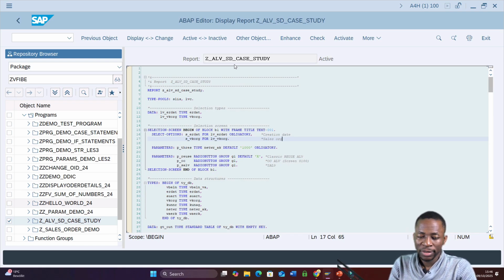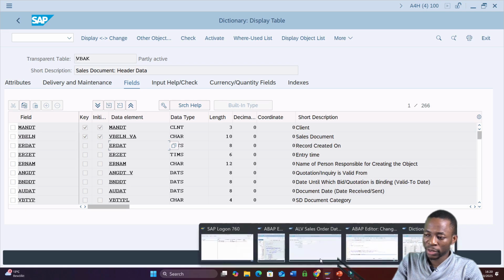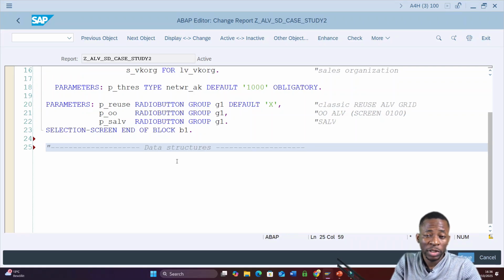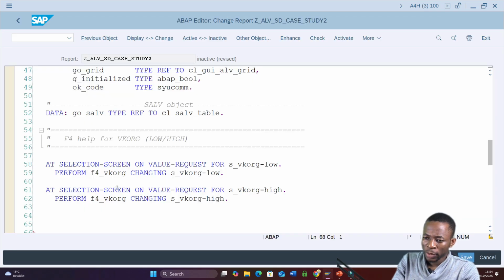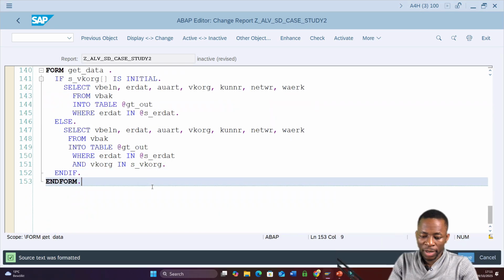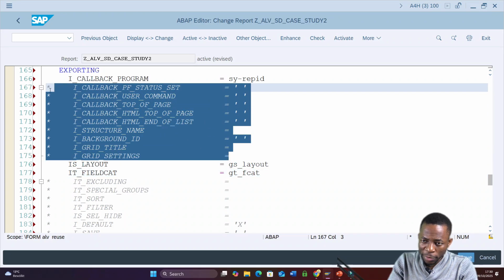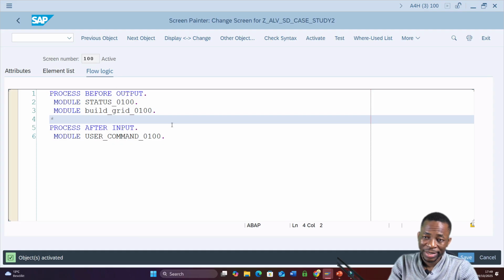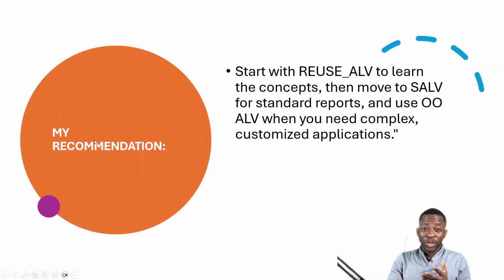SAP ABAP ALV Explained: The 3 Types Every Developer Must Know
# SAP ABAP ALV Reports: 3 Methods You NEED to Know!

🚀 **WATCH THIS if you want to master ALV reporting in SAP ABAP!** In this complete beginner-friendly tutorial, I'll show you THREE different ways to create professional ALV reports and when to use each method.

👉 **Get the FULL CODE:**  upon request in comment section
👉 **Join our SAP Community:**  Coming soon

## 📋 What You'll Learn:

### 🔹 SELECTION SCREEN BASICS
- How to create user-friendly input parameters
- Implementing SELECT-OPTIONS for flexible filtering
- Adding radio buttons for method selection
- F4 help implementation for better user experience

### 🔹 DATA RETRIEVAL MASTERY
- Efficient SELECT statements from VBAK table
- Dynamic WHERE clauses based on user input
- Handling empty selection criteria
- Proper data structure definition

### 🔹 THE 3 ALV METHODS:

**1. CLASSIC REUSE_ALV**
- Building field catalogs from scratch
- Layout configuration for professional look
- Auto-column optimization and zebra patterning
- Quick and reliable for simple reports

**2. OBJECT-ORIENTED ALV (OO ALV)**
- Creating custom screens with containers
- LVC field catalog vs SLIS differences
- Screen flow logic (PBO/PAI modules)
- Maximum customization capabilities

**3. MODERN SALV APPROACH**
- Factory pattern implementation
- Built-in functions and optimizations
- Minimal code requirements
- Perfect for standard reporting needs

## 🎯 KEY TAKEAWAYS:

### ✅ WHEN TO USE EACH METHOD:
- **REUSE_ALV**:
- **OO ALV**:
- **SALV**:

### ✅ BEST PRACTICES COVERED:
- Proper error handling and empty data checks
- Field catalog optimization techniques
- User experience considerations
- Performance tips for data retrieval

✔️ ABAP Beginners starting with ALV reports
✔️ Intermediate developers wanting to expand their skills
✔️ SAP consultants needing reporting solutions
✔️ Anyone transitioning from other programming languages to ABAP

## 🛠 PREREQUISITES:
- Basic ABAP knowledge
- Access to SAP development system
- SE38 and SE80 transactions

## 📚 RESOURCES MENTIONED:
- **SAP Table Used**: VBAK (Sales Document Header)
- **Transactions**: SE38, SE51, SE41
- **Type Pools**: SLIS, LVC

## 🔄 RELATED VIDEOS YOU'LL LOVE:
- "SAP ABAP: Add Excel Export to Your ALV Reports"
- "Advanced ALV: Custom Toolbar Buttons & User Commands"

## 💬 COMMUNITY:
Have questions? Drop them in the comments below! I read every single one and love helping you grow as SAP developers.